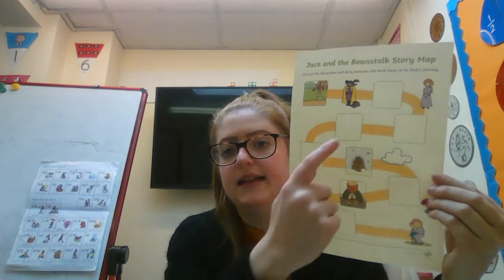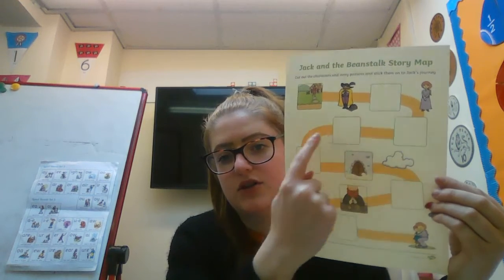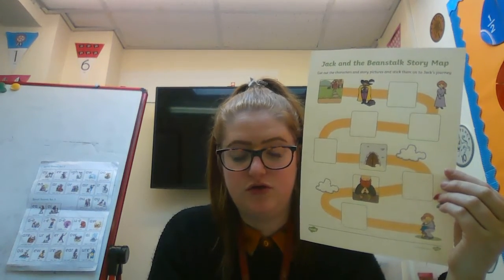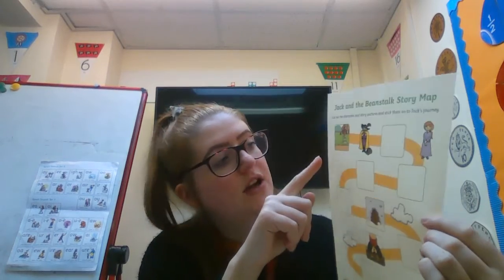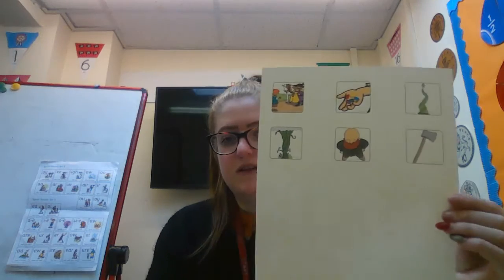Y1 English Tues 23rd Feb